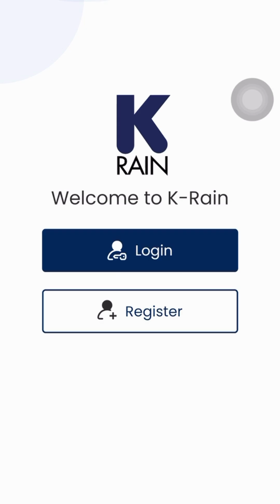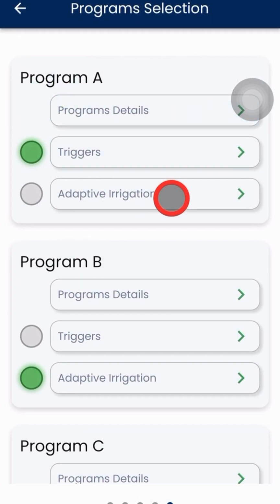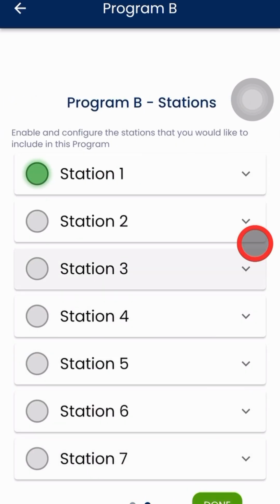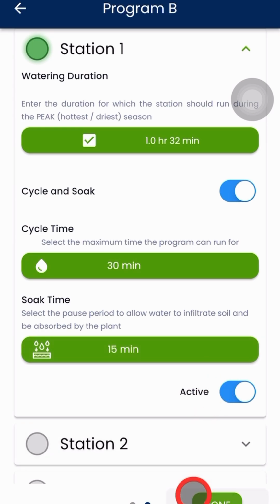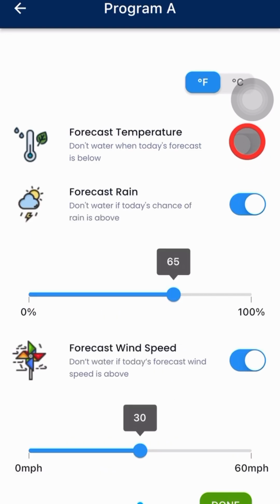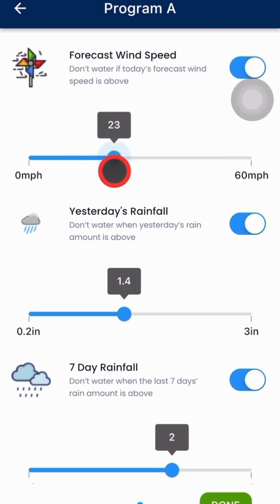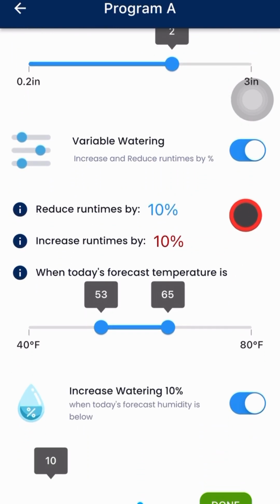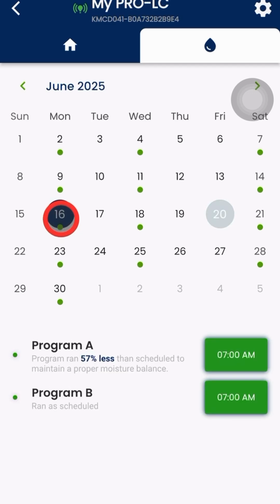K-Rain PRO-LC Mobile App | June 2025 Overview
Take a closer look at the K-Rain PRO-LC Mobile App – the ultimate tool for controlling and managing your irrigation systems right from your phone. This video provides an overview of the latest June 2025 updates and highlights the key features:

-Easy setup & configuration
-Scheduling & water management
-System monitoring & alerts
-User-friendly design

Whether you’re new to the PRO-LC app or looking to get the most out of the latest features, this overview will give you everything you need to know to stay efficient and in control.

K-Rain – Down here. Doing. It. Right.